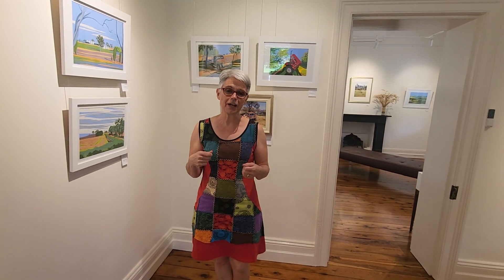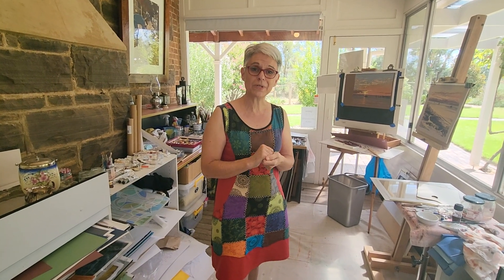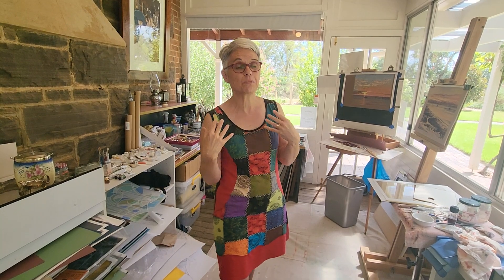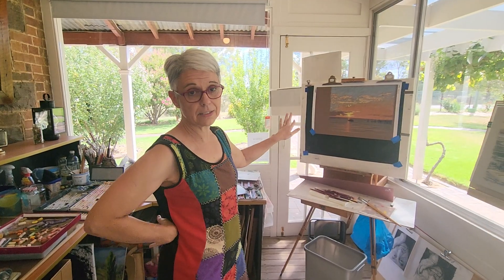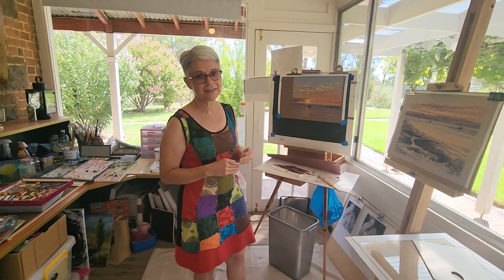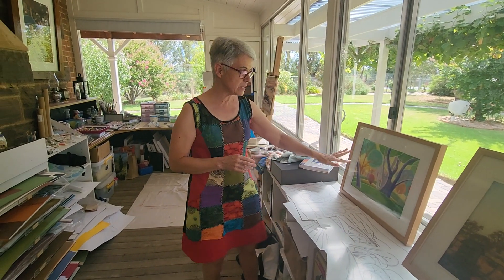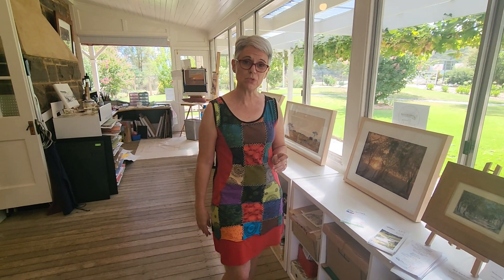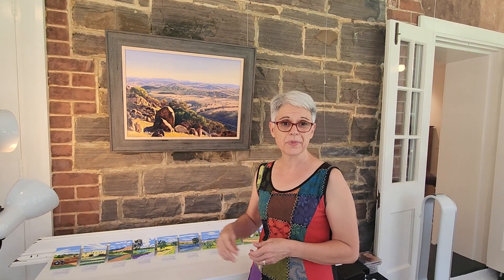Stories from the Studio: Therese Crowe at Murringo Barracks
We visit Therese in her spectacular gallery the Murringo Barracks to talk about her upcoming solo show on during the Hilltops Off the Beaten Track festival of Arts and Culture.